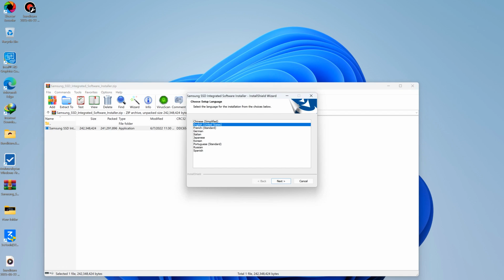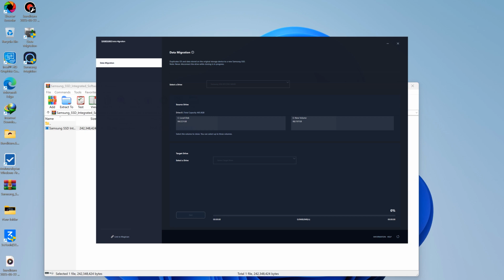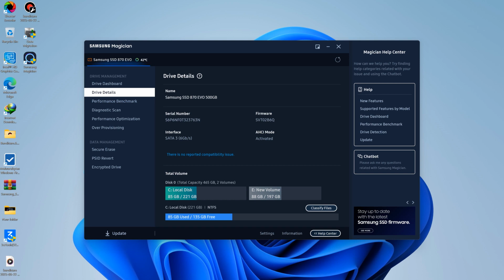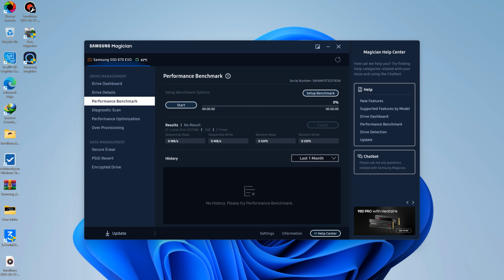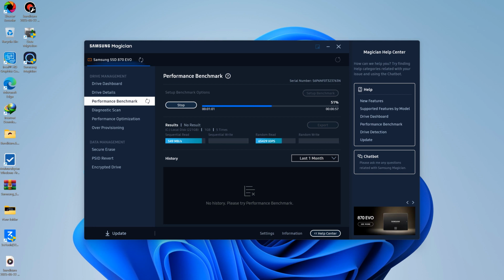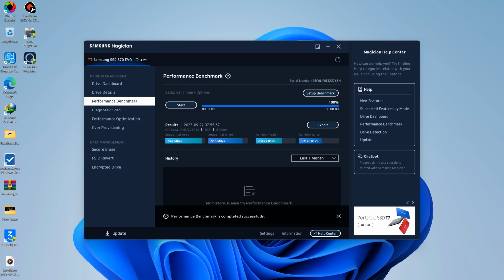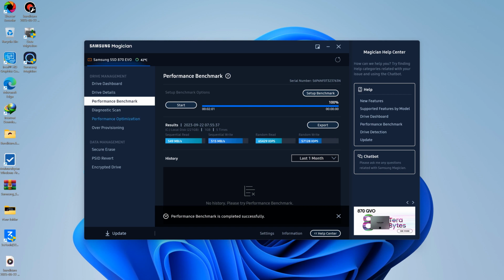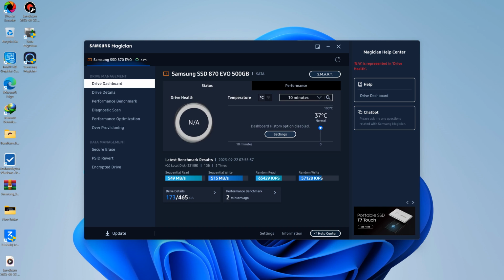SUMSUNG SSD MAGICIAN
TEST SPEED
BOOST SPEED AND ALL WORK WITH Samsung Magician Software